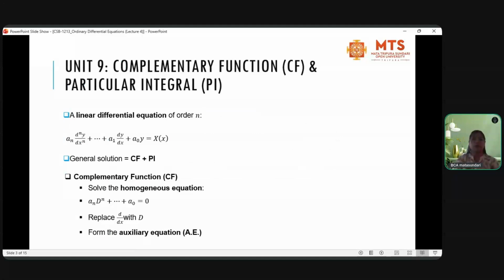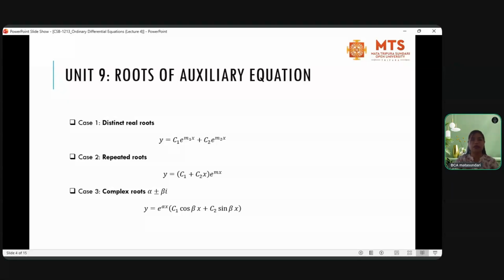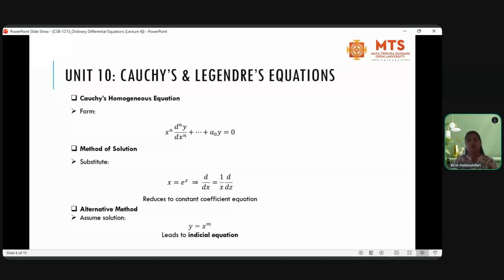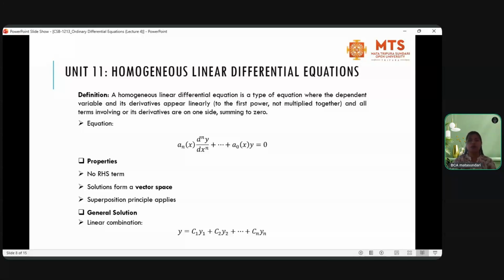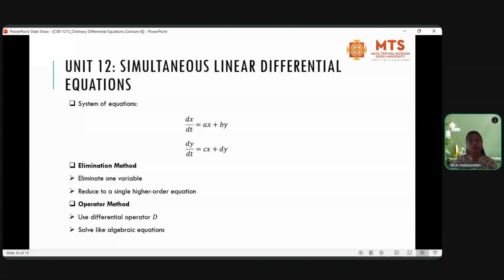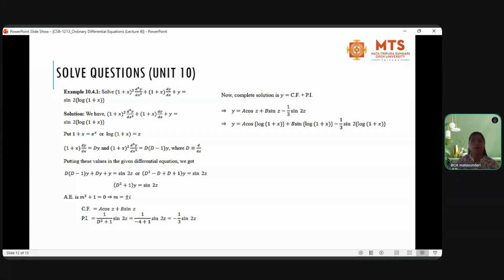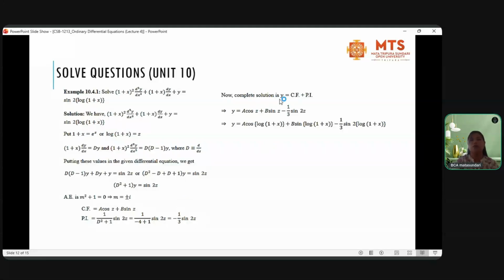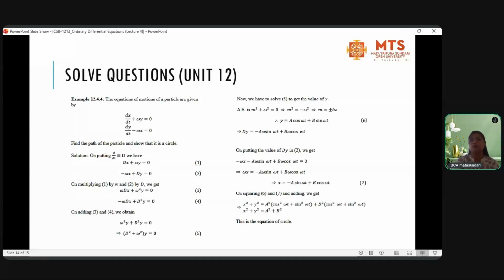Ordinary Differential Equations (CSB 1213)(L-4)